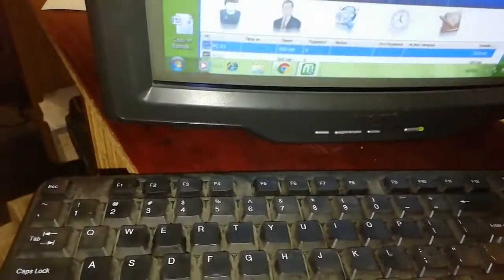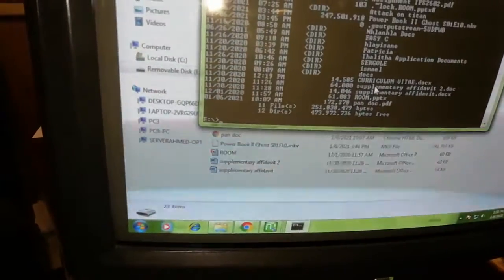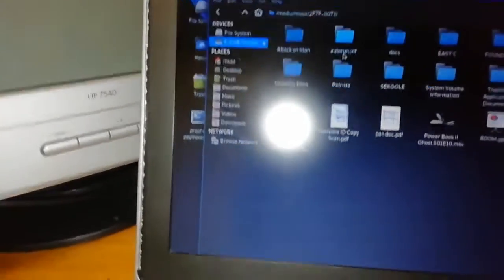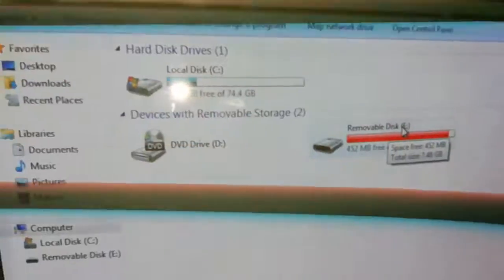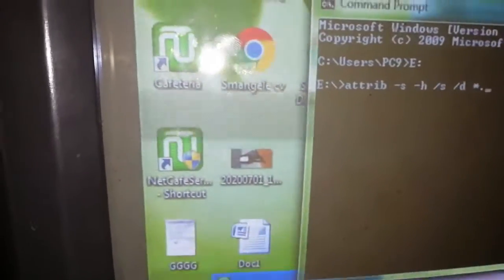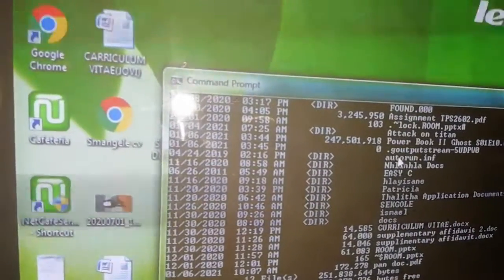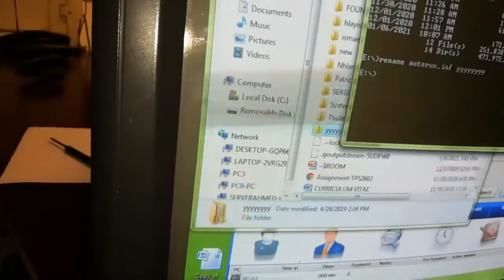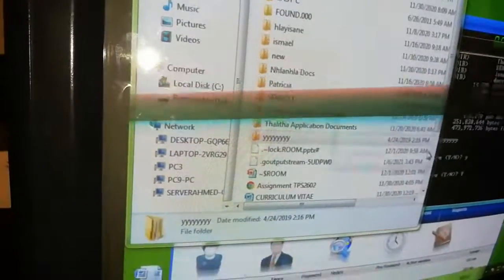How to check for a virus on your USB without using any antivirus software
Checking for a virus on your USB without using any antivirus software can be done manually by following these steps:

    Disable Autorun/Autoplay:
        On your computer, disable the autorun or autoplay feature for USB drives. This prevents any potential viruses from automatically executing when you plug in the USB.

    Disconnect from the Internet:
        Disconnect your computer from the internet to prevent the spread of any potential malware if it is present on the USB.

    Enable File Extensions:
        Enable file extensions in your operating system settings. This will allow you to see the full file names, including the file extensions, which can help you identify suspicious files.

    View Hidden Files:
        Show hidden files and folders on your computer. Some viruses may hide themselves in hidden folders.

    Scan Files Manually:
        Right-click on each file on the USB and choose to scan with your computer's default antivirus (if you have one installed). While this method is not as comprehensive as a dedicated antivirus program, it can still detect some known threats.

    Check for Suspicious File Types:
        Be cautious of certain file types that are commonly associated with viruses, such as .exe, .vbs, .bat, .scr, and .js.

    Inspect Autorun.inf File (Windows):
        If there is an autorun.inf file on the USB, open it with a text editor (like Notepad) to check if it contains any suspicious commands. Delete the file if it looks suspicious.

    Upload to Online Virus Scanner (Optional):
You can upload suspicious files to online virus scanning services like VirusTotal to check them against multiple antivirus engines. Be cautious when uploading files to online services and only use reputable ones.

    Backup Important Files:
        Before proceeding, back up any important files from the USB to a safe location.

    Delete Suspicious Files:
        If you find any suspicious files during the manual check, consider deleting them from the USB.

Remember that manual methods are not as reliable as dedicated antivirus software, and they may not detect all types of malware. To ensure comprehensive protection against viruses, it is advisable to use reputable antivirus software and keep it updated regularly.